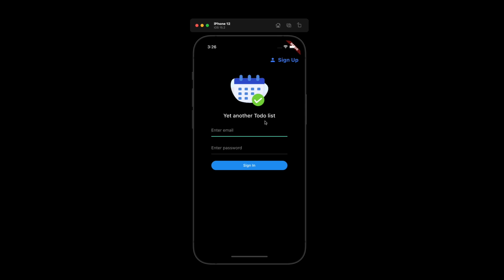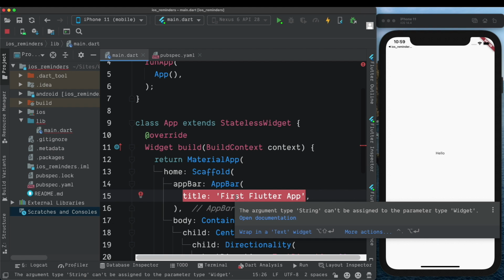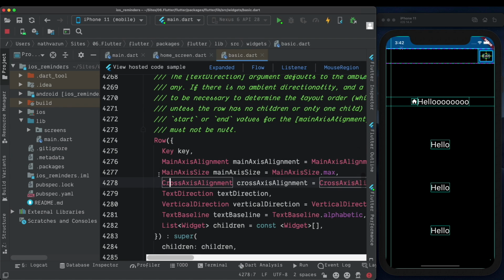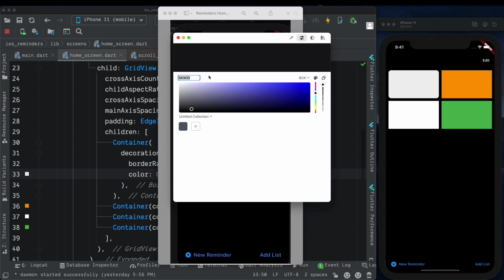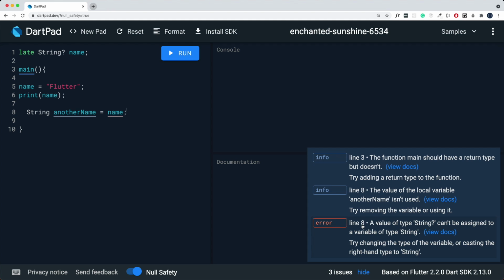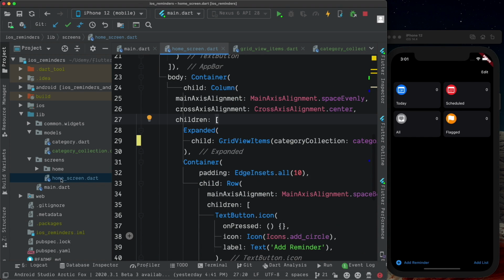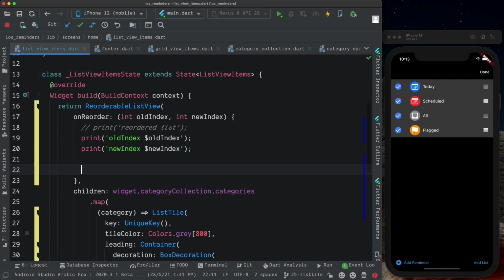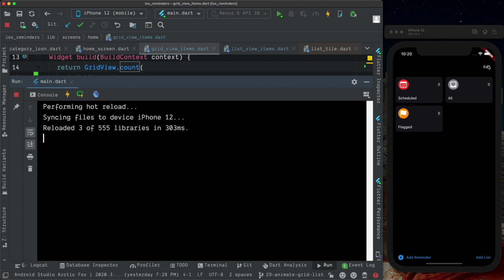Flutter For React Native Developers Complete Course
Use your existing React Native knowledge to expedite learning flutter!
Learn to build an amazing Flutter app for iOS & Android.

Chapters
Section 1
00:00 - Why this Course?
02:41 - What is Flutter?
04:07 - Project Structure
06:16 - Stateless Widgets
10:13 - Material App
14:12 - Override and BuildContext
15:31 - Why Use Material App and Scaffold?

Section 2
17:54 - iOS Reminders App
18:53 - Adding a Navigator
20:52 - App Bar Button Theme
23:57 - Dark Theme
25:55 - Columns
30:17 - Rows and Flutter Inspector
35:00 - Expanded Widget
38:24 - Footer Buttons and Padding
42:22 - GridView.count
45:27 - Box Decoration and Colors
48:58 - Classes and Constructors
54:08 - Displaying Categories
59:07 - Nullable and Non Nullable Variables
01:01:04 - Final and Const
01:08:14 - Reusable Category Widget
01:15:38 - Refactoring Our App

Section 3
01:20:05 - Stateful Widget
01:24:19 - ListView
01:27:52 - Styling the List
01:31:01 - Reordering the List
01:35:58 - Category Methods - UnmodifiableListView
01:40:32 - Toggle Checkbox
01:45:02 - Animate ListView and GridView